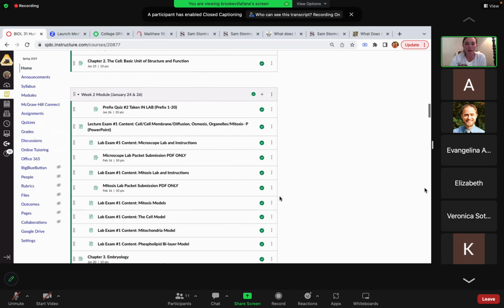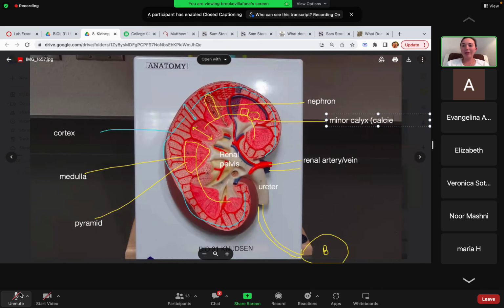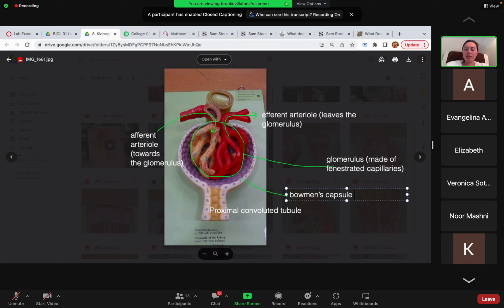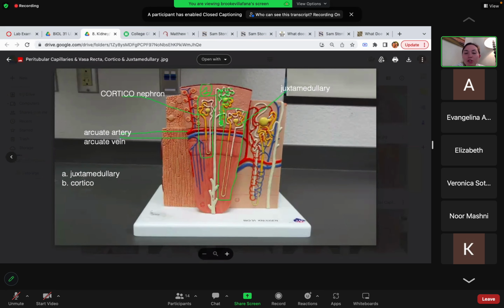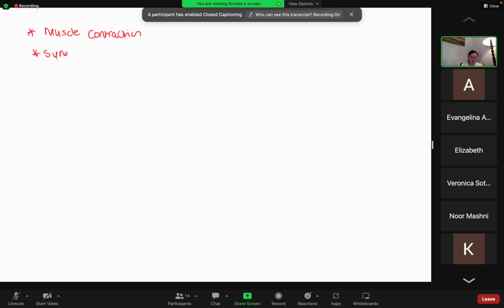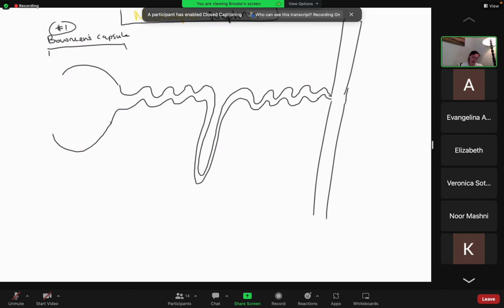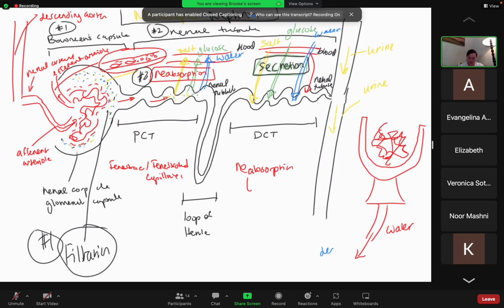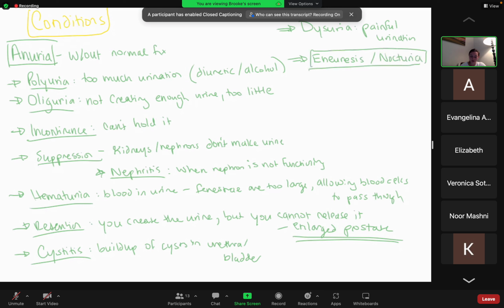SI Kidney Models and Excretory Lecture